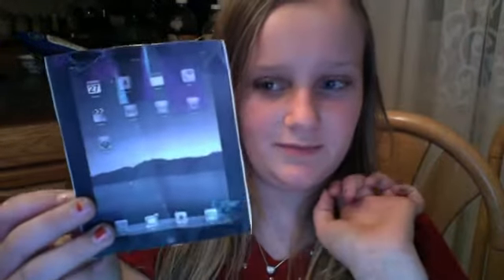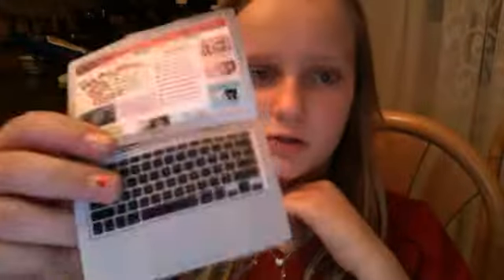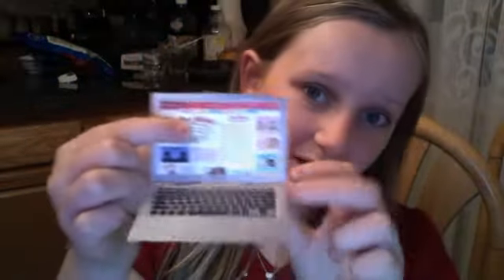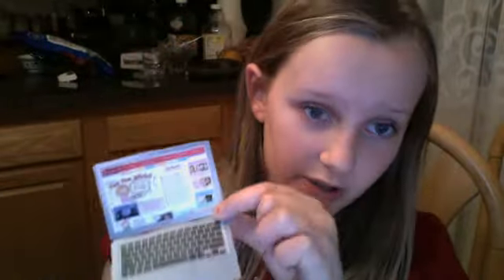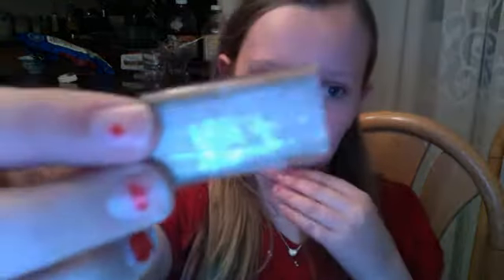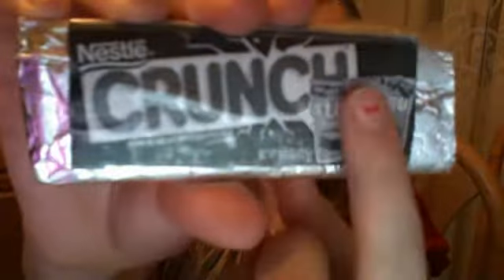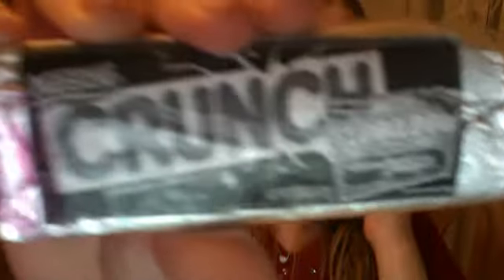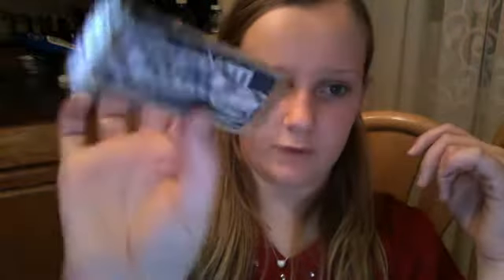supergummybeargirl54's webcam video December 22, 2010, 06:21 PM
kittzykk.blogspot.com is the website go check it out hurry all the stuff will be gone!